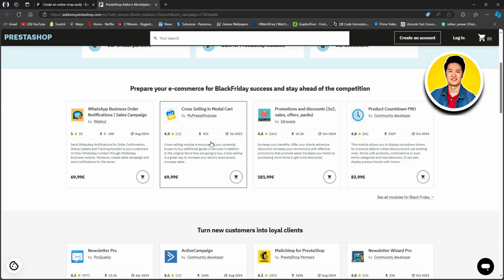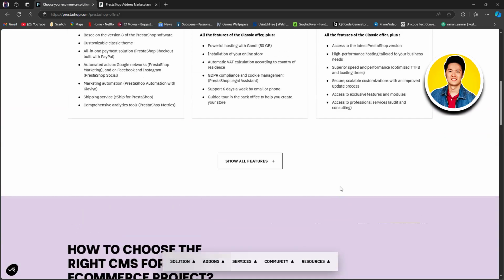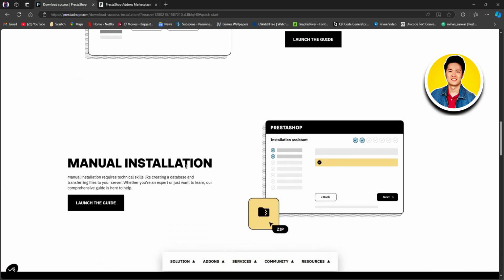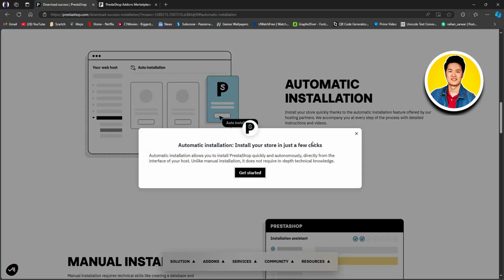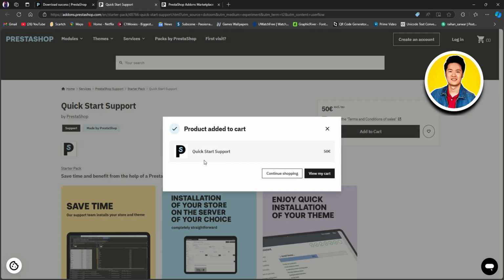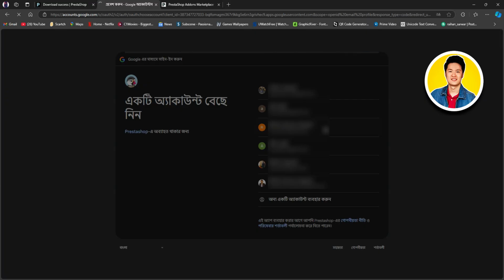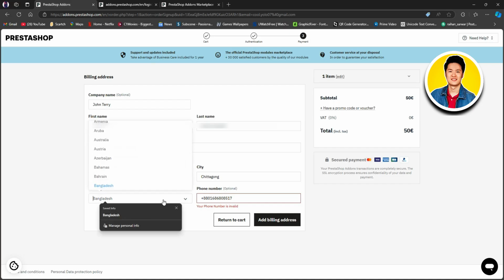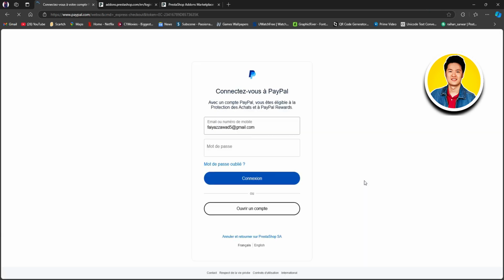Prestashop Ultimate Tutorial for Beginners 2026 (Step-by-Step)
Here's a guide on Prestashop Ultimate Tutorial for Beginners.